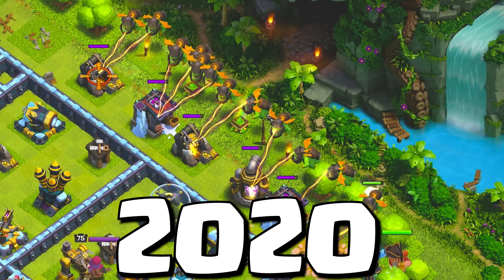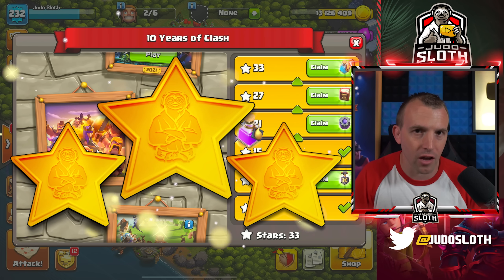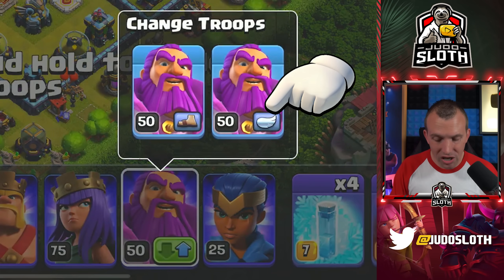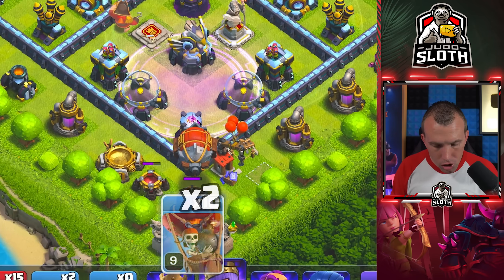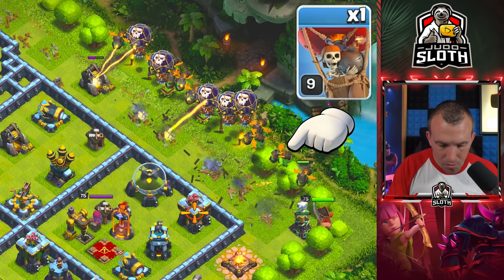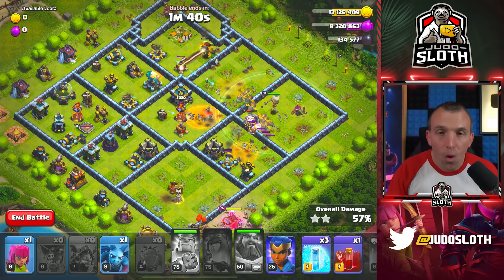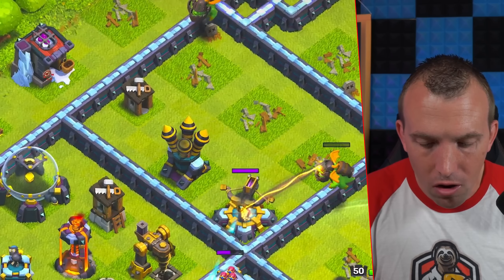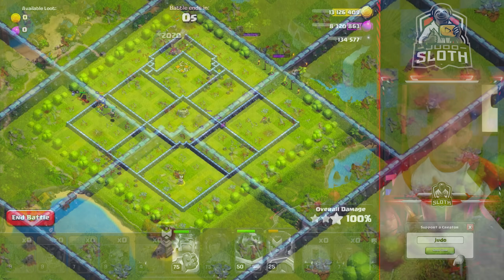New Version: Easily 3 Star the 2020 Challenge (Clash of Clans)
An updated 2020 Challenge strategy for the 10 Years of Clash Event in Clash of Clans! Judo Sloth Gaming shares an Attack Tutorial Guide to 3 Star the TH13 Challenge. The New Event, 10 Years of Clash, brought a New Challenge Level every day and there were a lot of people struggling with the 2020 challenge; why I wanted to bring a version 2 for those players. The Inferno Dragon attack does require some adjustments no matter how you do it, it is the nature of the troops however with the 2 different methods I'm sure one of these will help you 3 Star. Clash On!

Video Chapter:
0:00 Discussing the Challenge Tutorials
0:56 2020 Challenge Guide